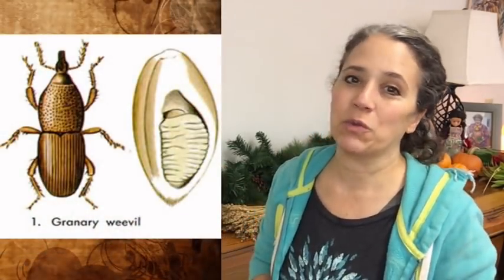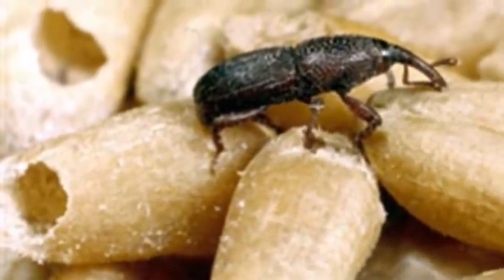Do I Freeze My Grains?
Mother Earth Products: (Save 10% by going through this link!):
The Homesteader's Natural Chicken Keeping Handbook: